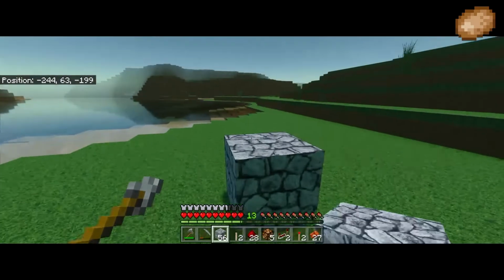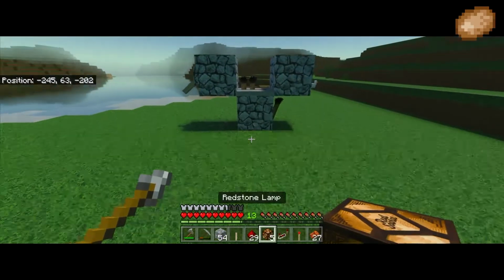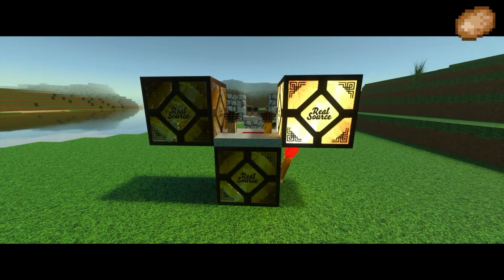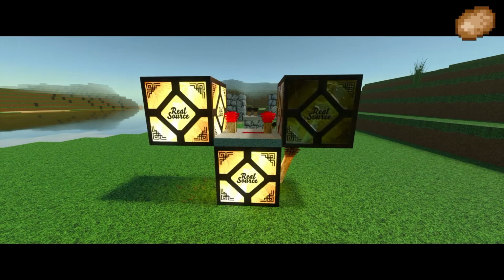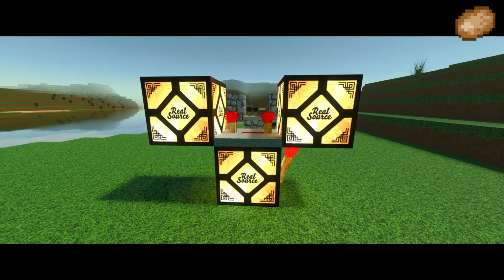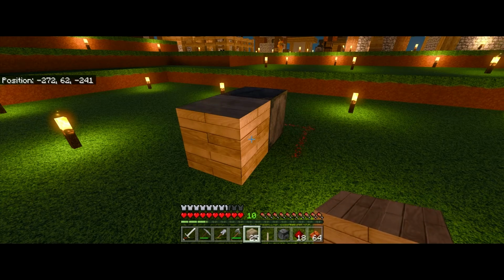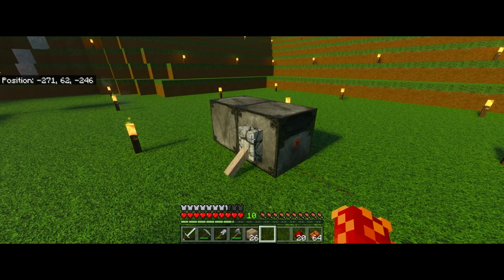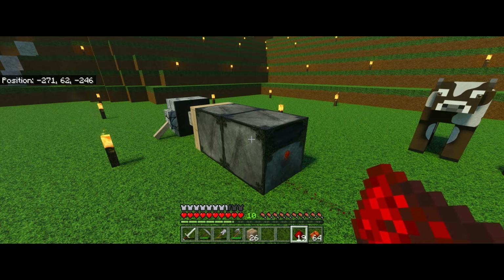How To Make A Redstone Clock | MINECRAFT Tutorial | Potato Crew | RTX Ray Tracing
This video has two of my favorite tick generators, also known as clocks. We go through an in-depth explanation of this very simple redstone mechanic in MINECRAFT BEDROCK.

for live streams, where we generate this content!

Download the BEST RTX packs on the market at realsourcepack.com

0:00-0:58 Introduction
0:59-4:00 Common Clock
4:01-5:37 Observer Clock